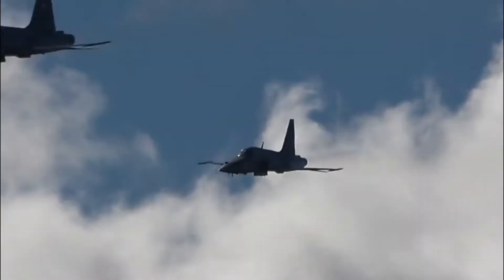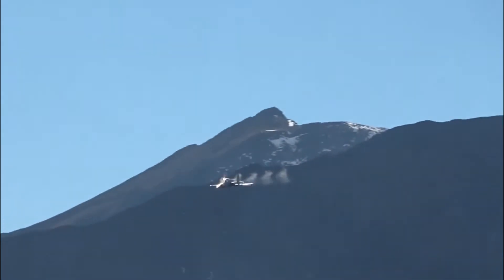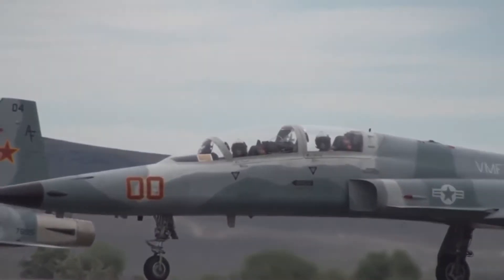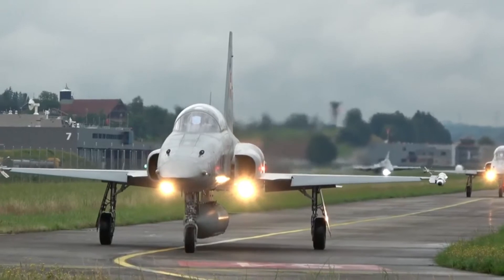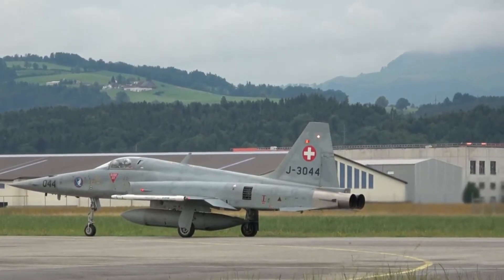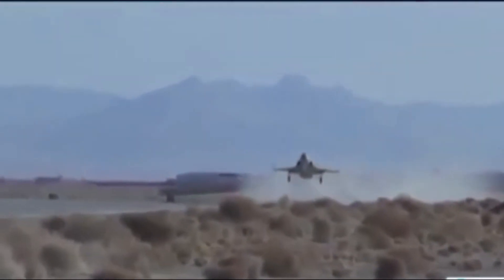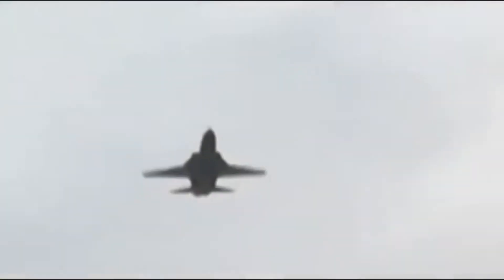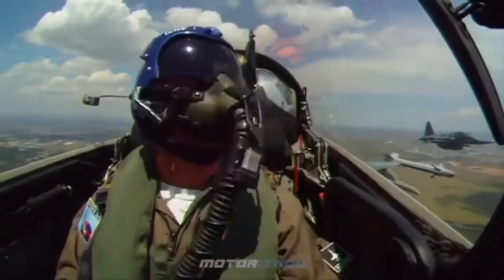F5 TIGER FIGHTER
The United States Navy (US) has begun to upgrade the first F-5N Tiger II fighter jets at Naval Air Station Patuxent River.
The radical upgrade of the F-5, the first of the three aircraft planned for this test program, is expected to
significantly improves the ability of F5 especially to overcome various obsolescence problems.
Naval Air Systems Command (NAVAIR) reports that the Specialized and Proven Aircraft Program Office,
or PMA-226, which is responsible for managing the upgrade, earlier this week delivered aircraft to Pax River
to test prototype upgrades known as Avionics Reconfiguration and Tactical
Enhancement/Modernization for Inventory Standardization, or ARTEMIS.
ARTEMIS will overhaul the fuselage and twin engines of the J85-21 and replace its avionics with a state-of-the-art configuration
which is based on an open architecture system that allows rapid integration of external or internal jammers, missile pods,
air combat maneuvering instrumentation pods, and various air-to-ground armament items including cockpit replacements. (@militaryequipment7955 )